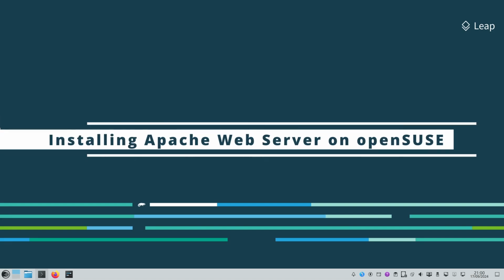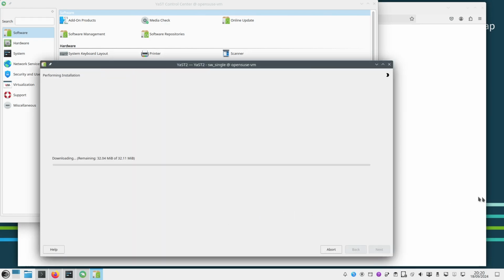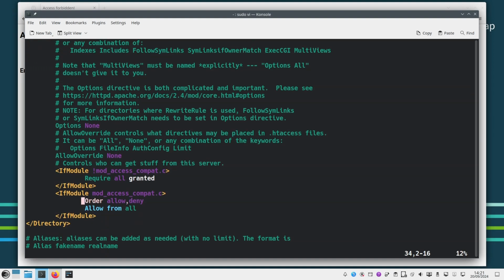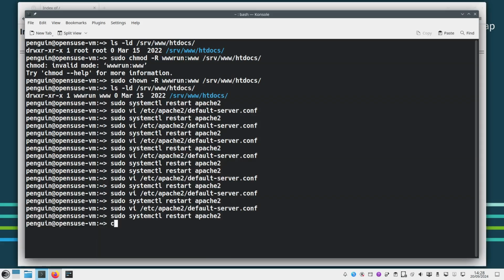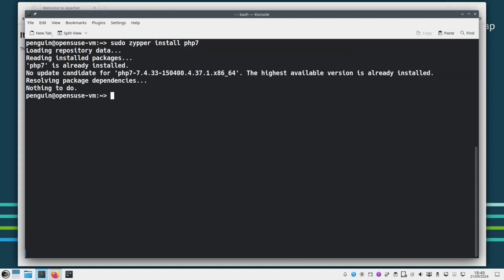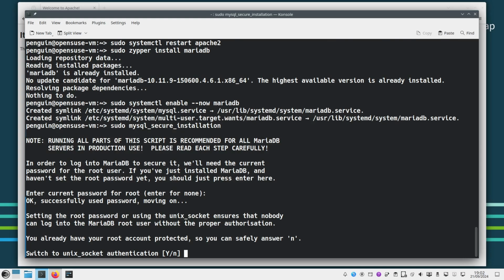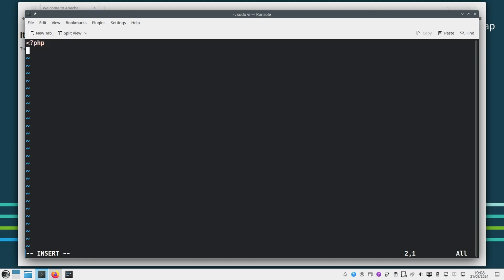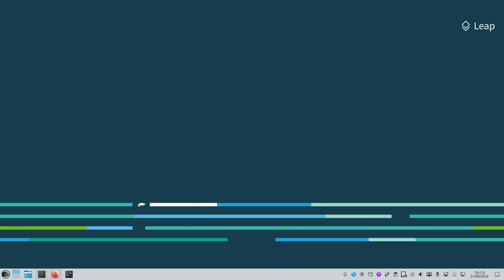Don't Get Left Behind! Learn to Install Apache and PHP in 24 Hours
Complete Web Development Setup on openSUSE Leap: Apache, PHP, MySQL, and PHP Modules (with Troubleshooting)

In this video, we guide you through setting up a full web development environment on openSUSE Leap. We'll cover everything from installing the Apache web server to configuring PHP, MySQL (MariaDB), and essential PHP modules like php7-mysql, php7-gd, and php7-curl. Plus, we'll show you how to troubleshoot common Apache issues like "Access Denied" errors and directory listings.

Topics covered in this video:

- Installing Apache on openSUSE Leap
- Troubleshooting Apache access issues and directory listings
- Installing PHP and PHP modules for dynamic web development
- Setting up MySQL (MariaDB) with PHP for database-driven applications
- Testing Apache, PHP, and MySQL with practical examples
- Referencing official openSUSE documentation for Apache HTTP server setup

This tutorial is perfect for web developers, sysadmins, or anyone interested in setting up a local web server environment on openSUSE. By the end of this video, you'll have a fully functional LAMP stack (Linux, Apache, MySQL, PHP) to build and test your web applications.

Commands used in this tutorial:

sudo zypper refresh && sudo zypper update
sudo zypper install apache2
sudo zypper install php7 php7-mysql php7-gd php7-curl
sudo zypper install mariadb
sudo mysql_secure_installation